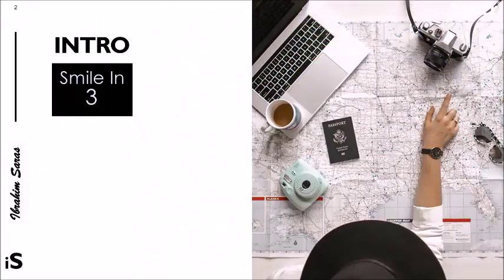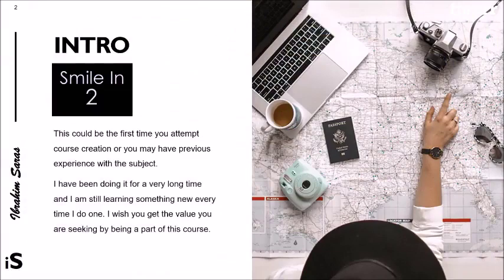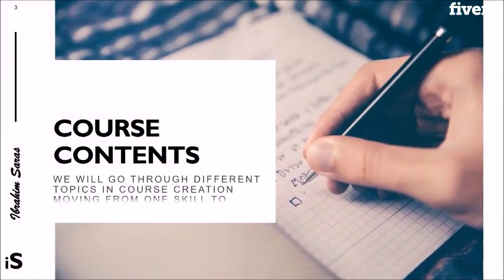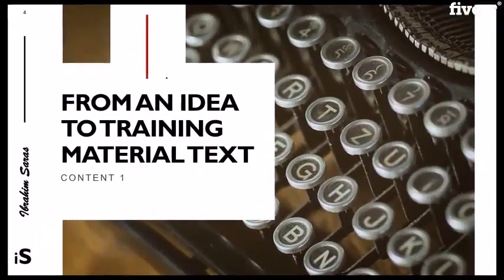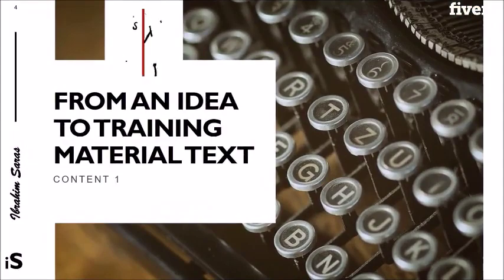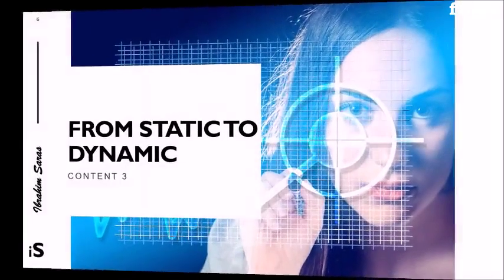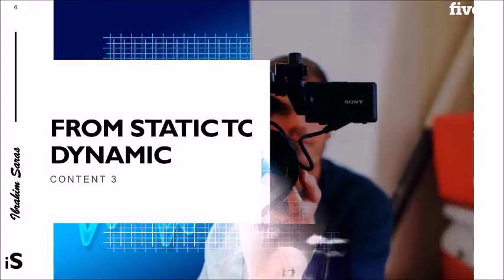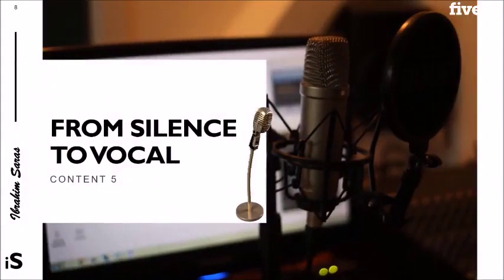I will create training course and material - Presentations services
Link to this service(Special Discout)
The gig has 3 levels and custom orders:
Basic: You provide max 10 text pages of
material, I will make it into basic theme presentation in PowerPoint ($ 50)
Standard: You provide max 20 text pages
of material, I will make it into theme presentation in PowerPoint with
animations and transitions ($ 75)
Premium: You provide maximum 40 text
pages of material, I will create full dynamic training presentation in PowerPoint
($ 125)

Extras:
-Use your branding guide: $ 25
-Use related images with more
visual meaning: $ 25
-Convert to video: $ 25
-Voice-Over Sync with video: $ 25-Video from scratch: $ 15 (per minute)
-I research and provide text material for presentation: $ 50 (10 text pages)
-Quizzes: $ 15 each (25 questions)
-Handouts: $ 15 per 3 pages handouts
-Activities / Case Studies / Games: $ 25 each
-Training manuals / books: $
100 each

If you need any of the following, let us
discuss it and see how I can assist:
-Preparation to online courses
-More complex material / course
-Different / more tools

For anything different than above, contact
me and I will be happy to assist in any way I can.